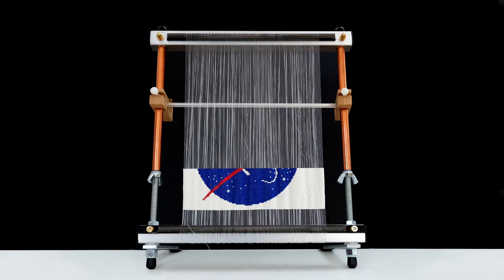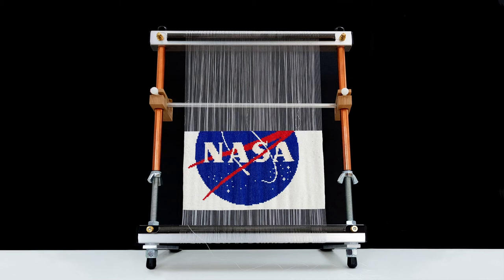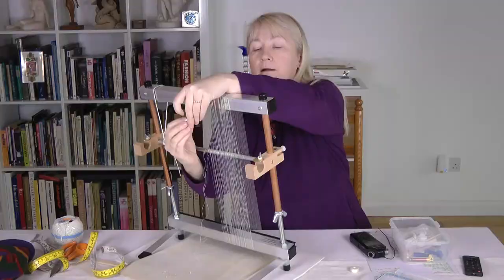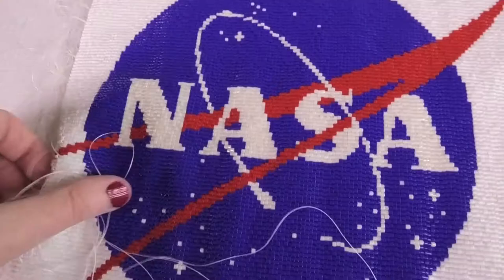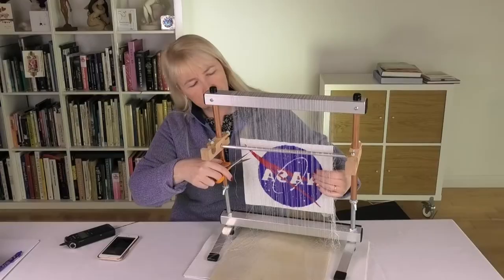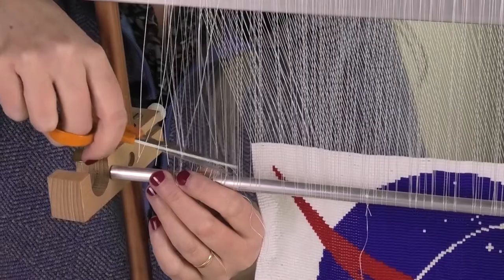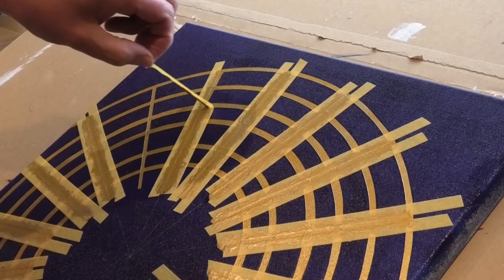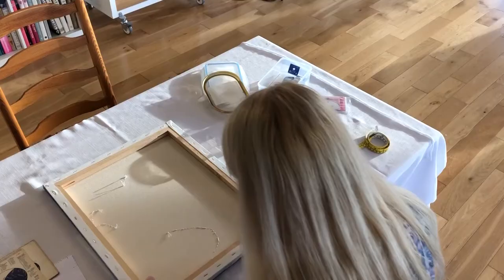Stitching up NASA part 1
This video is an overview of the making of the NASA art work, Stitching up NASA. I've always been in awe of the pioneers of space, and we are now 50 years since the first moon landings. Today we pioneer new things in art. There should be art in space! See the full edition in the next video LAUNCHED on 20th July